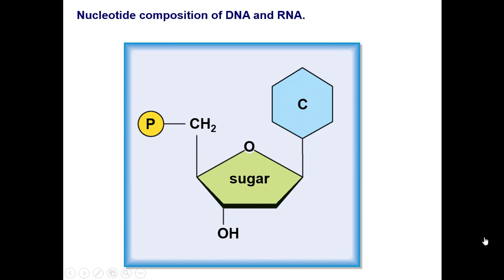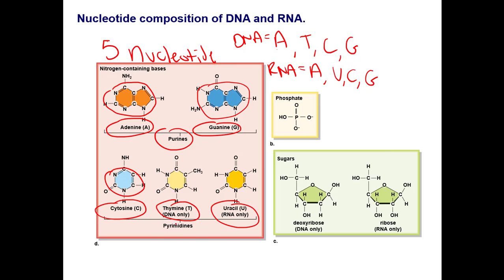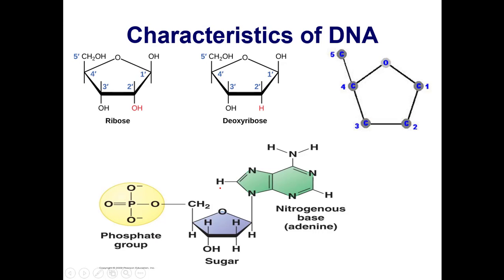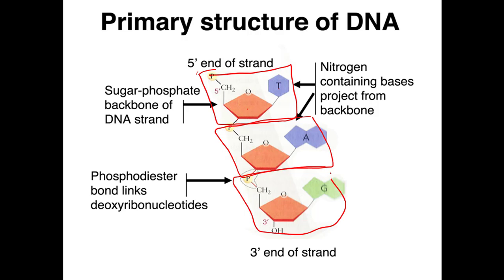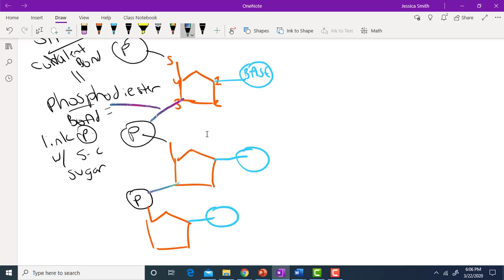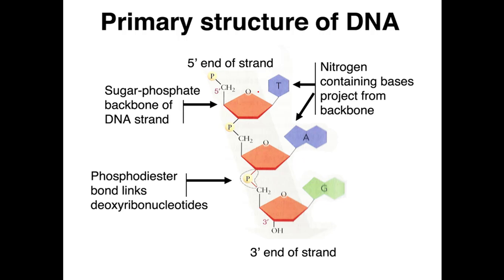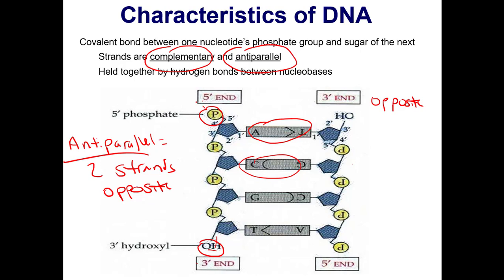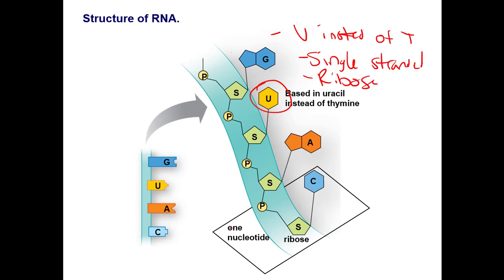DNA and RNA- Understanding Nucleotides and Structure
In this video, we’ll explore the detailed structures of DNA and RNA and break down what makes these molecules both similar and unique. DNA and RNA are central to genetics and cellular function, and understanding their structures is key to unlocking the basics of molecular biology!

What You’ll Learn:
A close look at the structural components of DNA and RNA (nucleotides, sugar-phosphate backbone, nitrogenous bases)
The differences in sugars: deoxyribose in DNA vs. ribose in RNA
How base pairing works and why DNA is double-stranded while RNA is usually single-stranded
The role of each molecule in genetic storage (DNA) and protein synthesis (RNA)
Why these differences are crucial for their specific functions in cells
By the end, you’ll have a comprehensive understanding of DNA and RNA structures and why they are so essential to life.